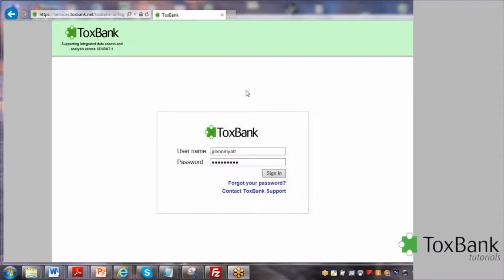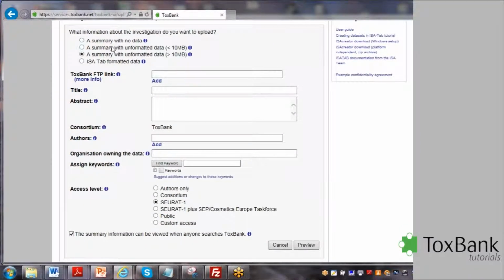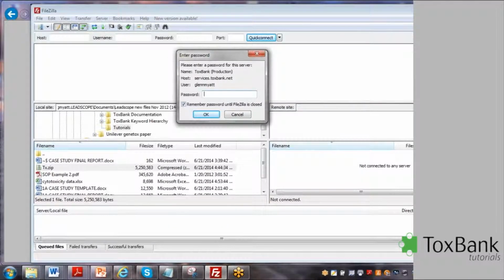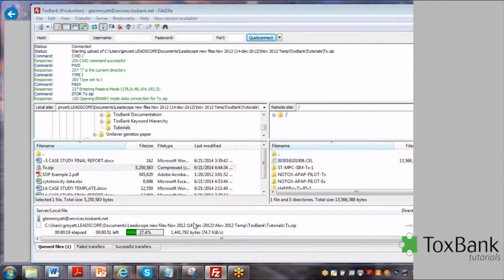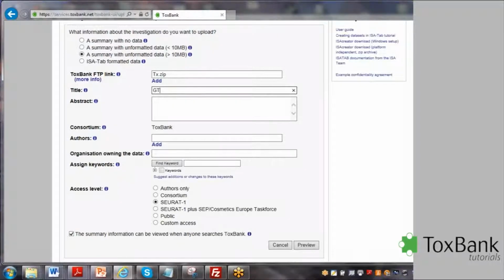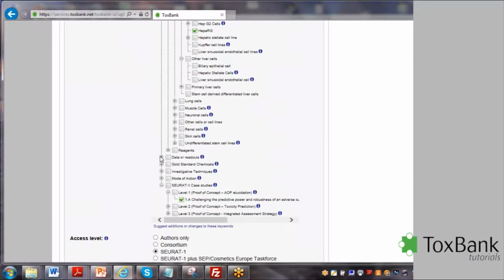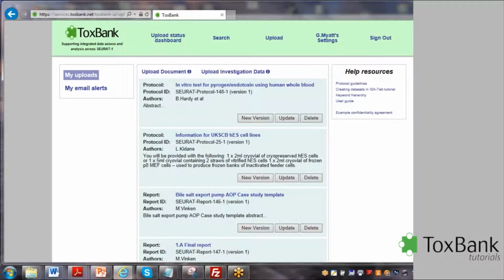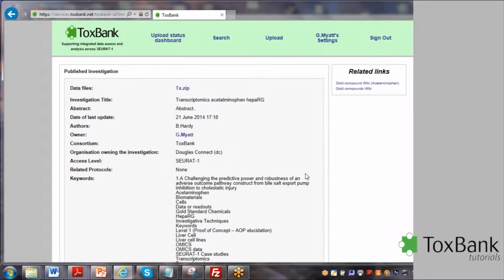TOXBANK Tutorials: Upload unformatted data (large data sets)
In the 2014 release of the ToxBank data warehouse it is possible to upload any experimental results to share with the SEURAT-1 cluster.

A simple process is provided to annotate the investigation data with meta information (title, abstract, keywords, etc) to support searching and retrieval.

To upload multiple files or any file larger than 10MB, it is necessary to upload the files to the ToxBank FTP server first. The upload process includes linking these files, which could include an Excel spreadsheet or a zipped set of files, to meta information on the investigation (title, abstract, keywords, etc).

Once uploaded to the ToxBank data warehouse, the investigation records can be search and information downloaded.

By Dr. Glenn J. Myatt, Chief Scientific Officer, Leadscope, Inc.